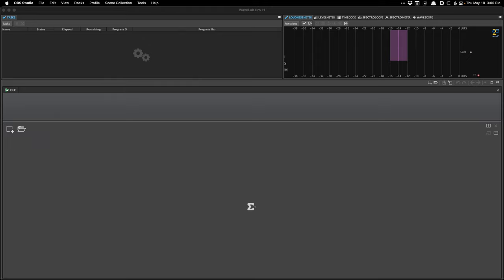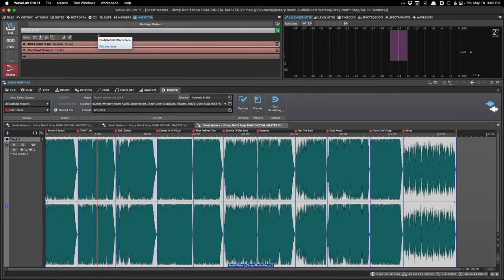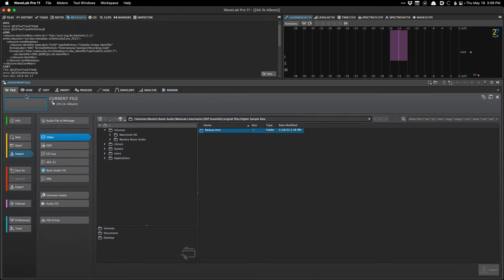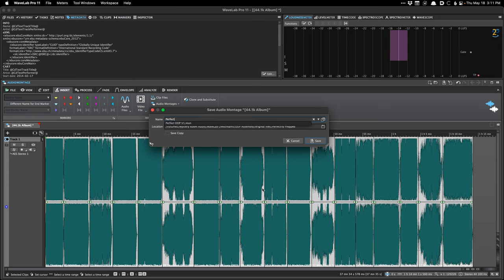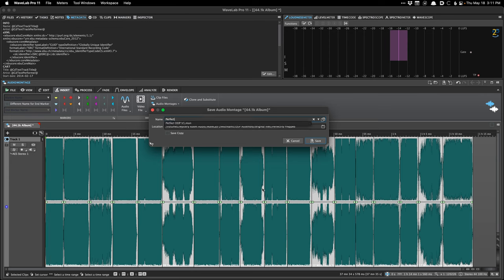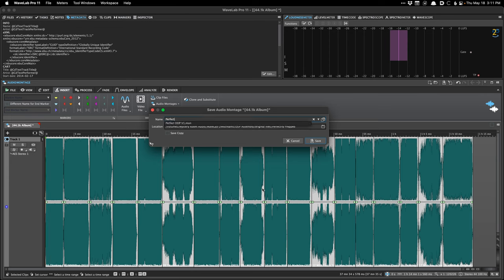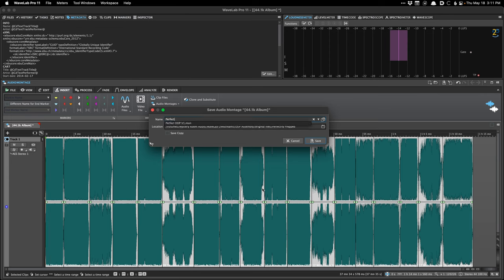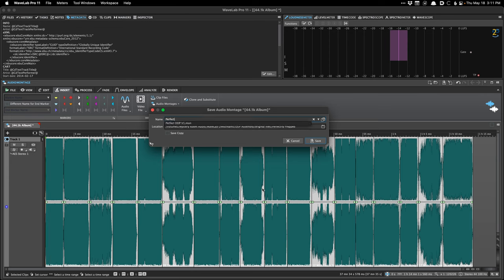WaveLab Pro Workflows with Justin Perkins | DDP Assembly & Creation in WaveLab Pro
Join us in this series of WaveLab livestreams, in which mastering engineer Justin Perkins will show us his workflow. In this edition, Justin will demonstrate how to assemble and render a DDP using WaveLab Pro, and all the details involved.